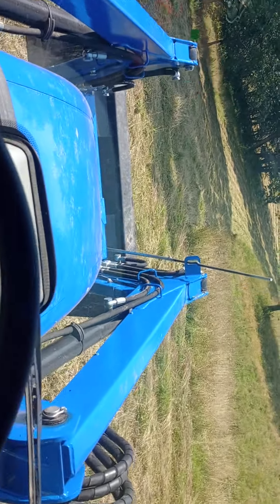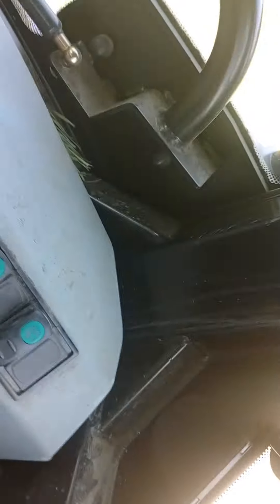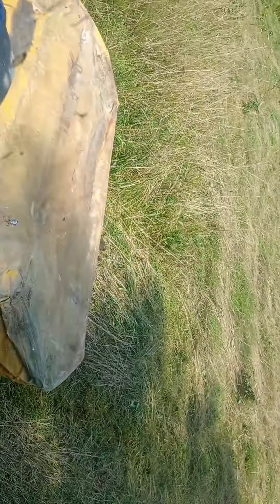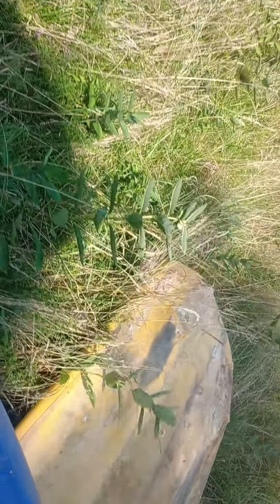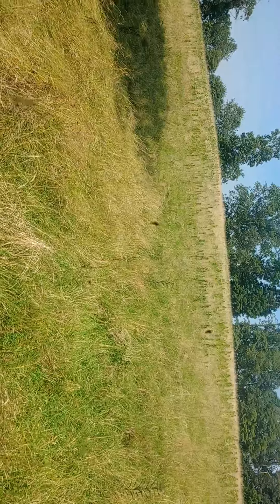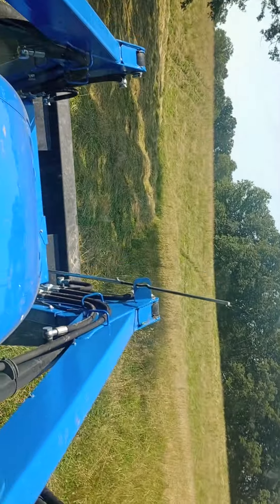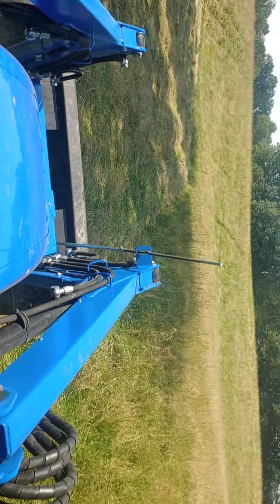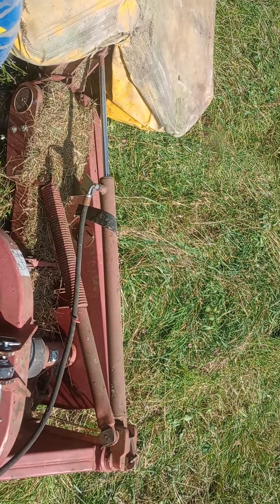August 22, 2023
first thoughts on 7-foot sitrex disc mower